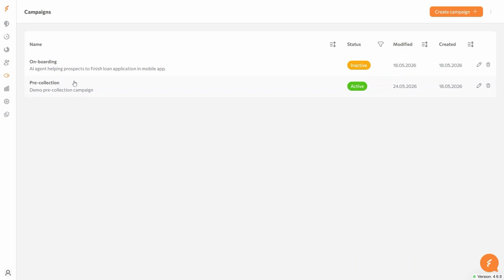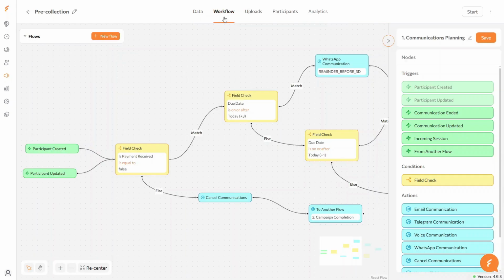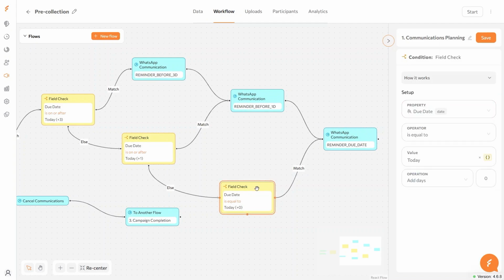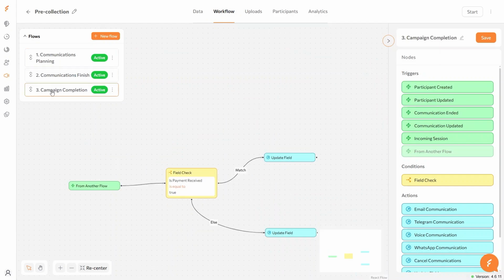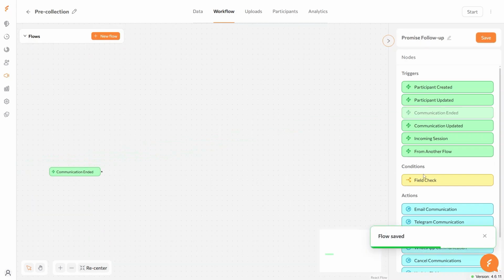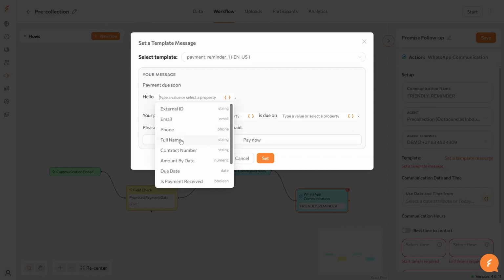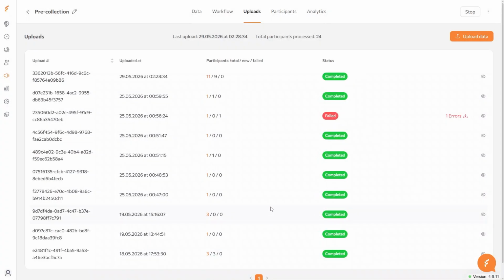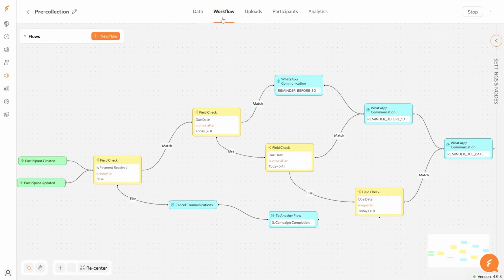Flametree 4.6: Campaigns — Build AI-Driven Outbound Campaigns Visually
This demo showcases the new Campaigns module in Flametree.

Build AI-powered outbound campaigns using a visual workflow builder. Configure participant data, automate communications, manage campaign execution, and monitor results — all without coding.

The video demonstrates a pre-collection campaign scenario powered by AI agents and workflow automation.